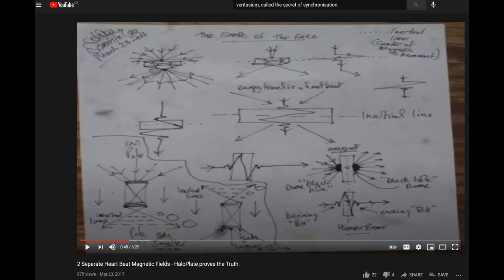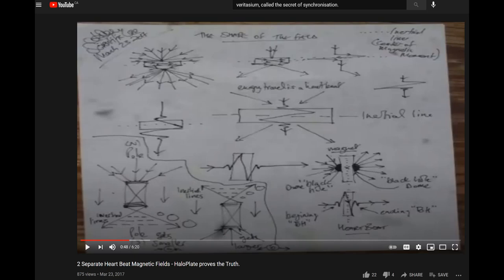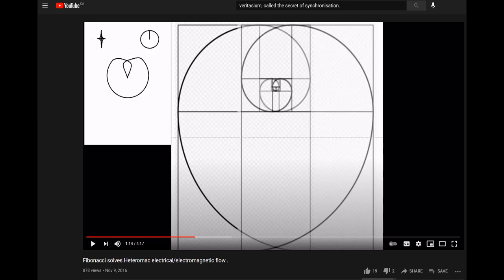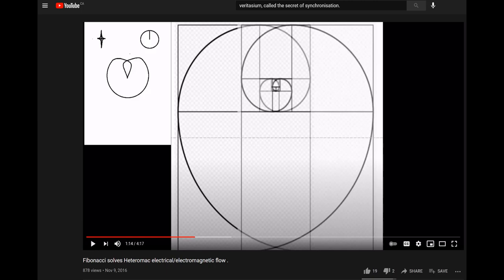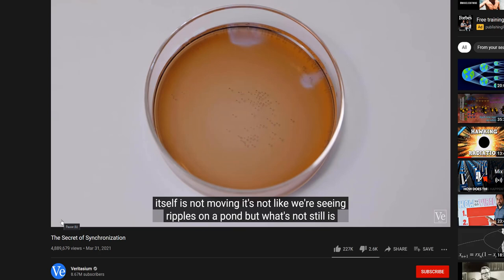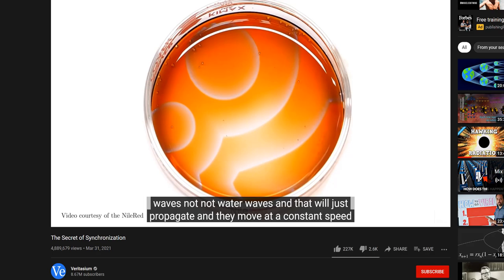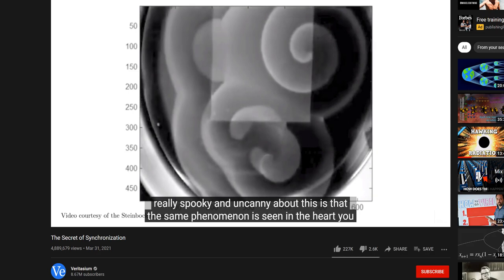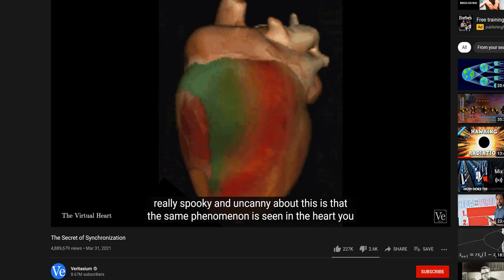Your Energy Vortex Powered Heart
I said the heart was operated by vortex to wave  energy flow, as I have said ALL things are.
More confirmation what I have is from God
Thanks Lord.